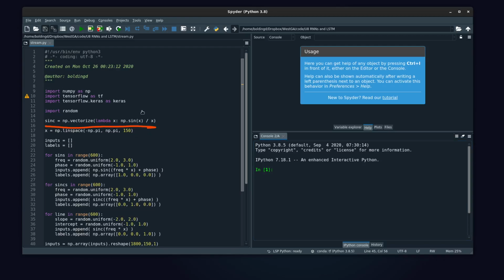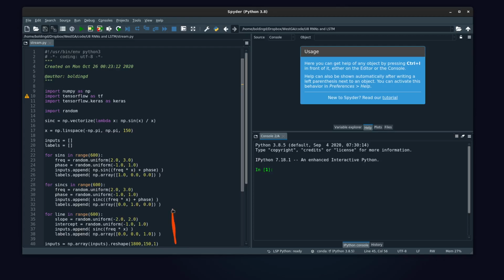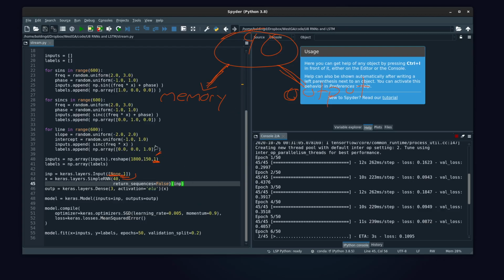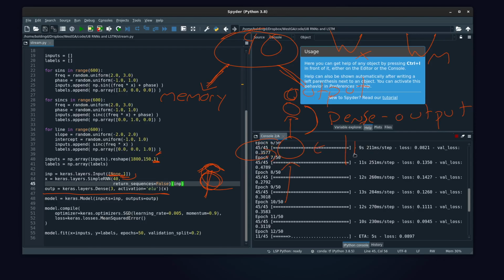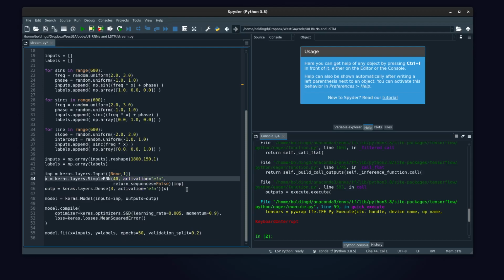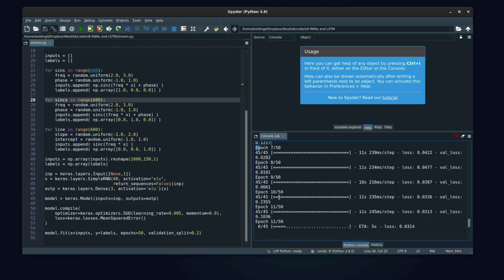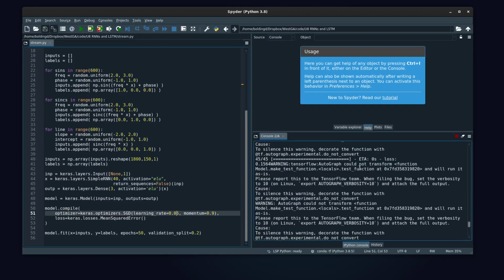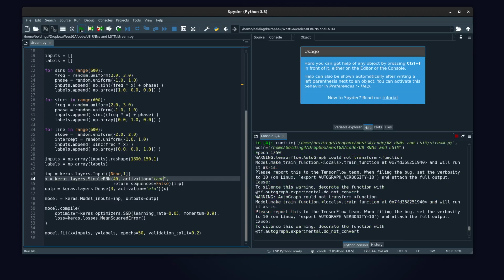Example Code in Action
We run the example code.
This also involves me babbling, this time about how someone really should have a test-case that covers the straightforward use of the vanilla RNN layer.
(Seriously!  Thanks for giving tensorflow away for free, guys, but come on!)